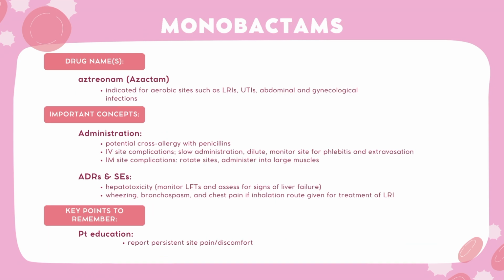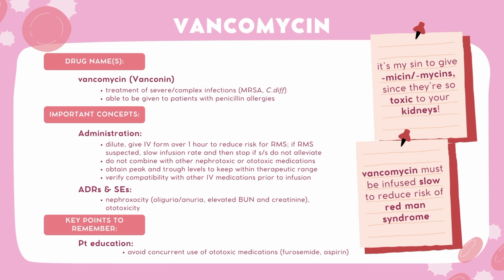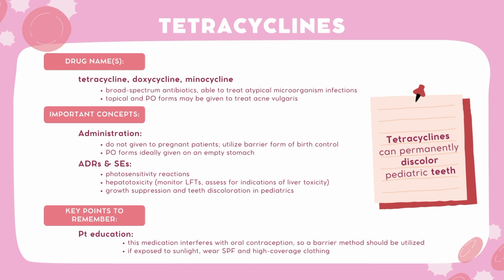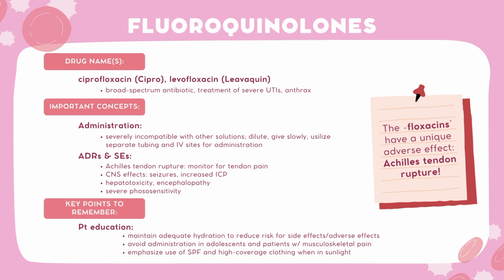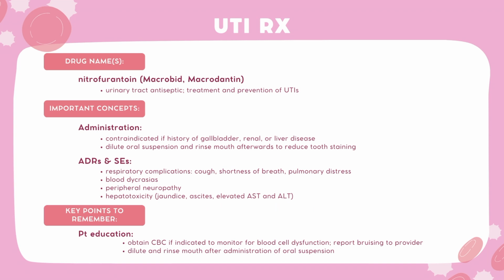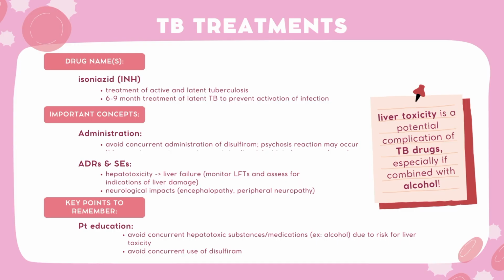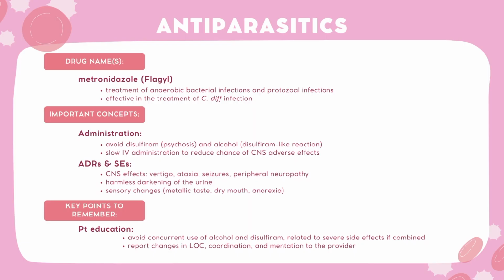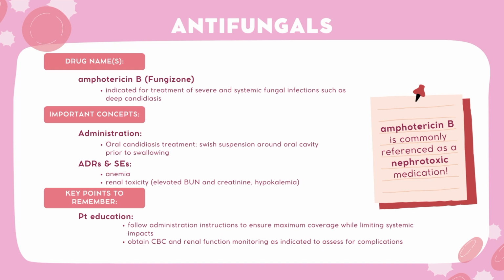INFECTION PHARMACOLOGY [ ANTIBIOTICS, ANTIVIRALS, ANTIFUNGALS & MORE !! ]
This video contains a brief review of infection medications covered in pharmacology for nursing students!

TIMESTAMPS

00:00 Intro
00:15 Antibiotics
10:00 Antimycobacterials
11:23 Antiparasitics
12:45 Antifungals
14:28 Antivirals
15:20 Outro